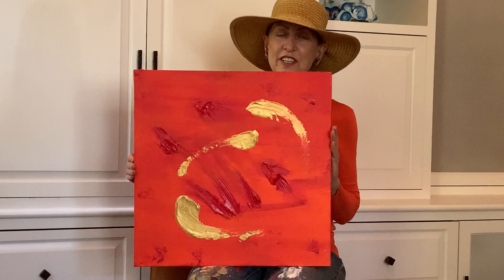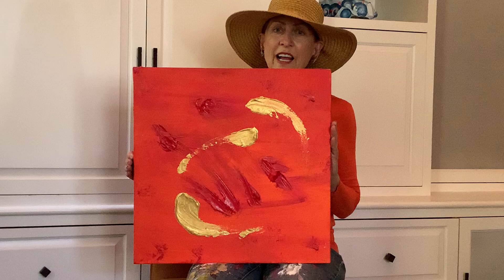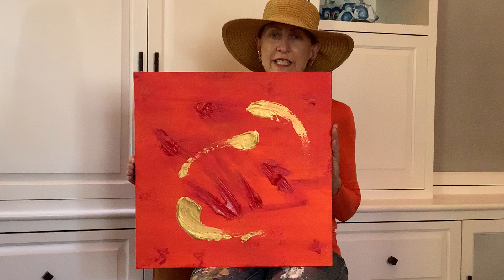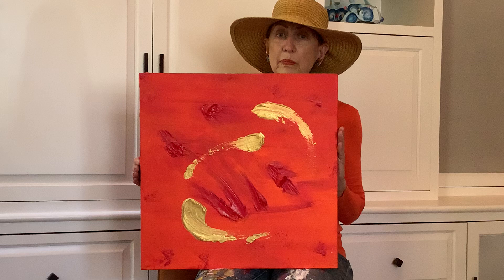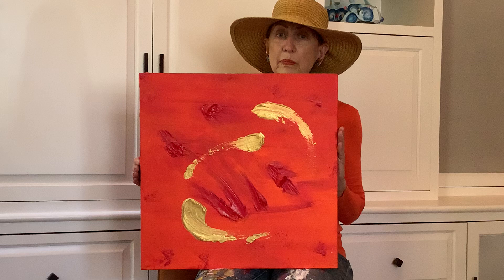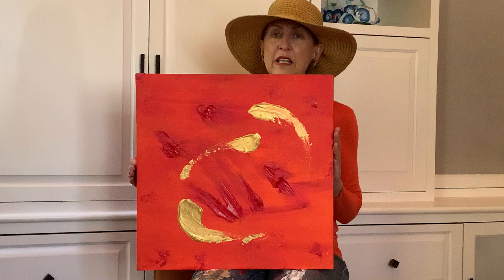“The Comet” #94 of 100 + intuitive abstract painting videos posting daily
“The Comet” is a bold vibrant acrylic/canvas small painting.  It is almost pure pigment with very little water.  In Feng Shui red and gold are prosperity colors.  This painting could encourage more wealth into your life.  Now who doesn’t want that?  “The Comet” is a good accent painting in any environment.

When a collector purchases my art, the happiness in my soul multiples.
Cancer Sucks!